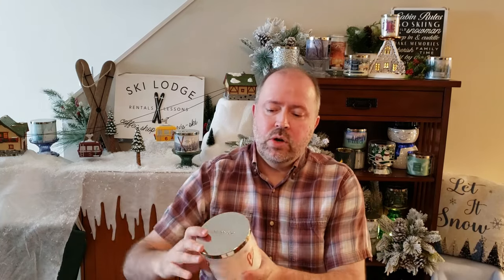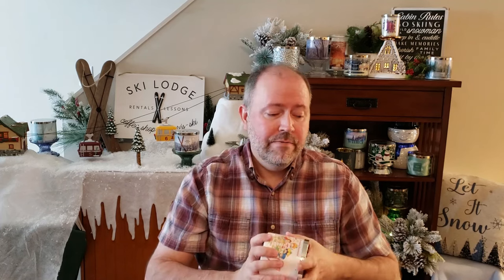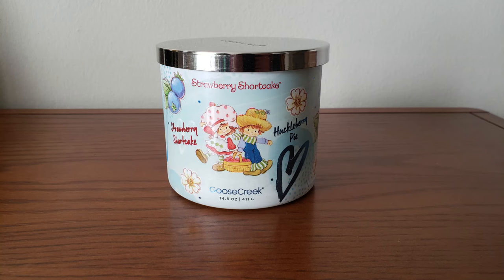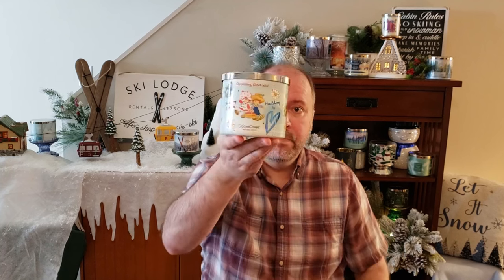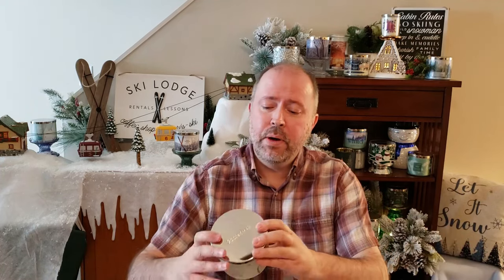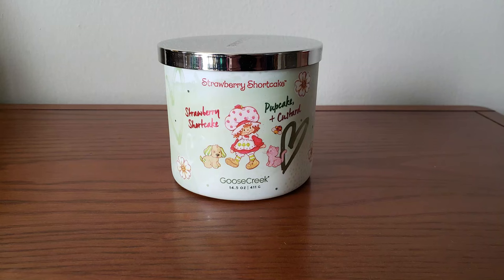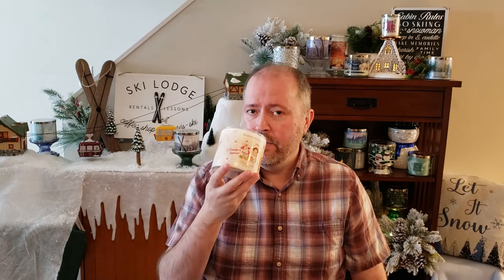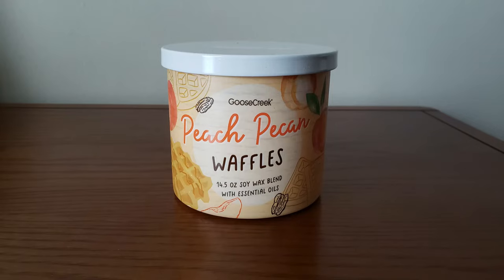Goose Creek Strawberry Shortcake Haul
In this haul we'll take a look at some of the candles from this years Strawberry Shortcake collection.